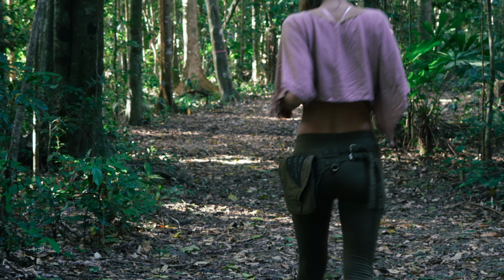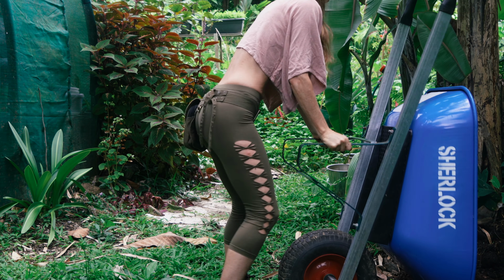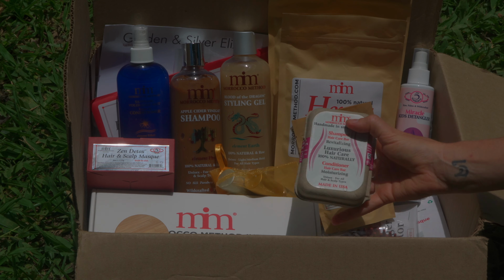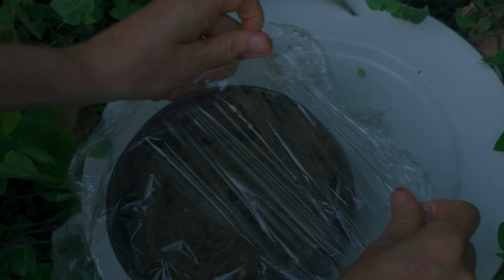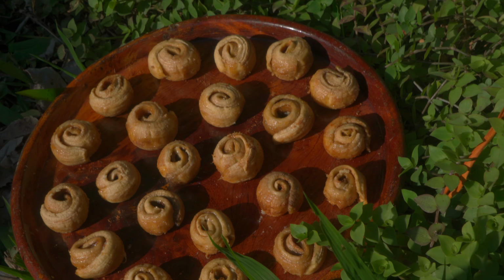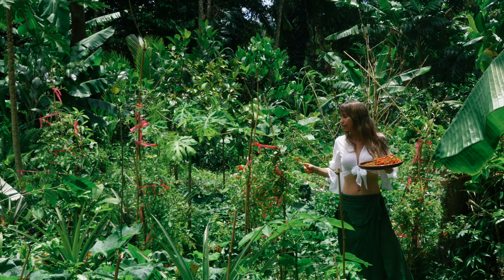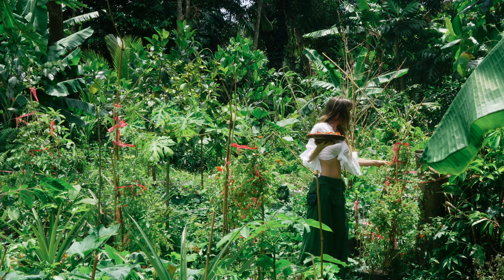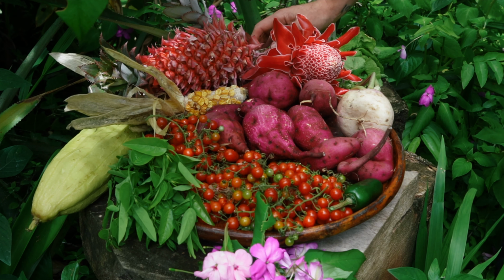What I eat (& do) in a day Off Grid in the jungle (ep.3)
We've been 6 years alone Off Grid in the Australian Wilderness using primitive and modern technology. This is what I eat in a day and do.

 We aim for total self sustainability and are also preppers. We use both primitive technology and modern to inspire you into action. Join us on this magical, delicious adventure into full-freedom!